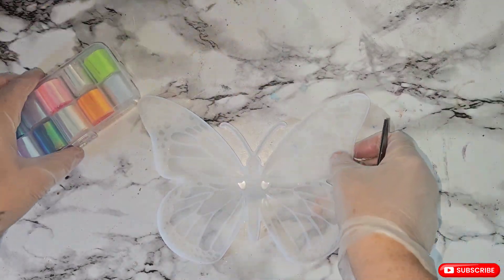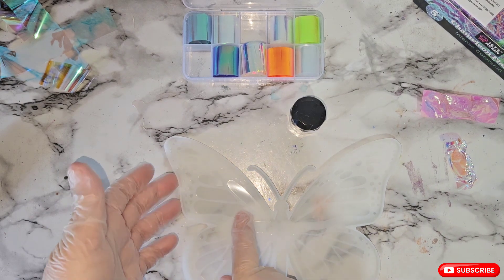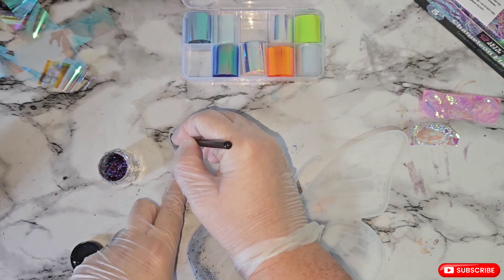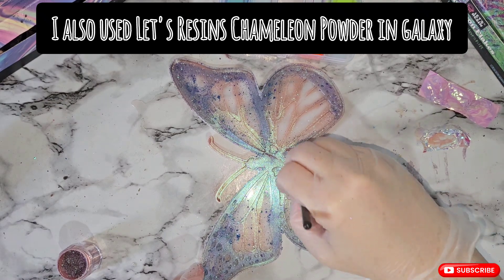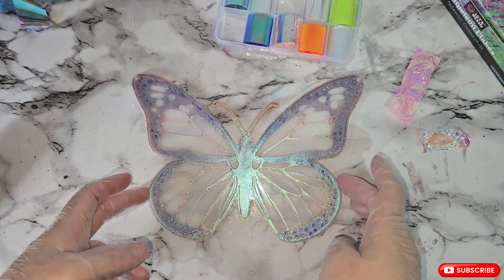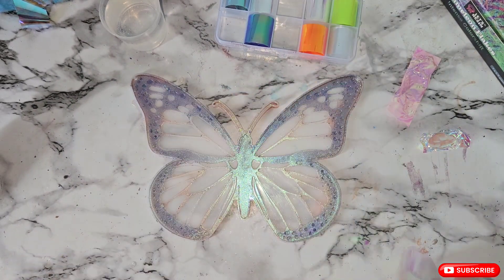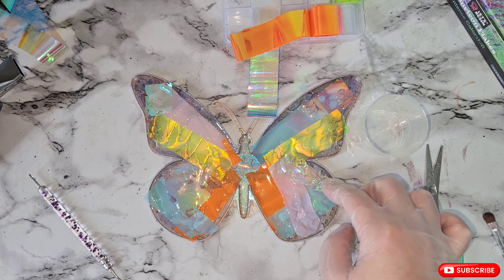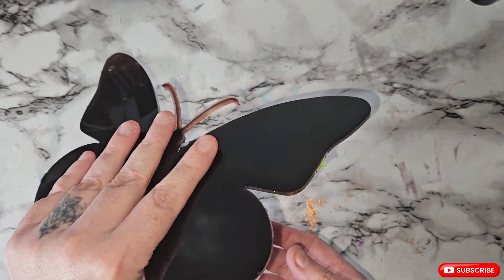#181 Butterfly Bliss or Resin Ruin? My Hilarious Foil Fiasco!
In todays video, I make a butterfly using nail foils and films

Watch to find out how I did!

Items used in todays video

Apex High gloss 1 to 1 resin

Jet Black pigment paste

Chameleon Flakes and powders from Let's resin

US and Canada only.